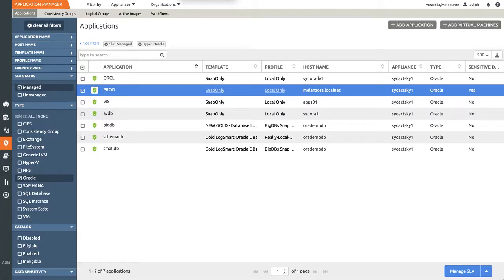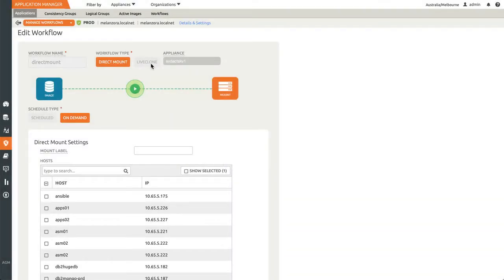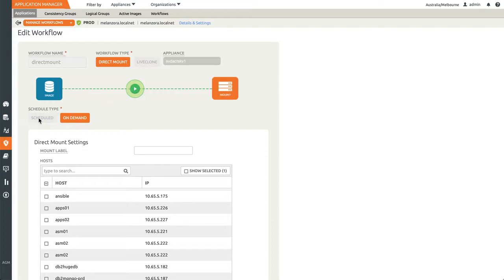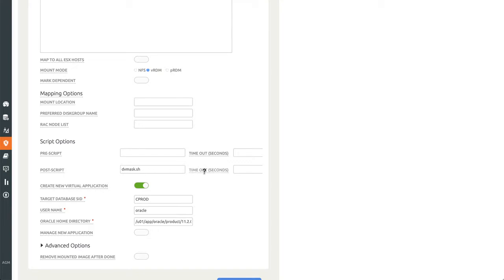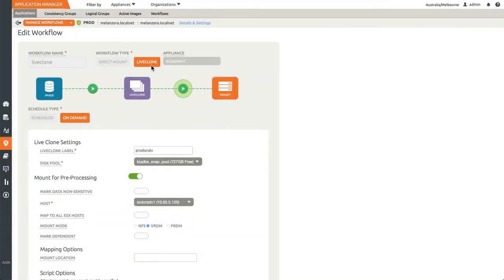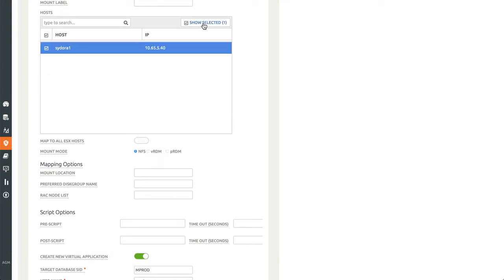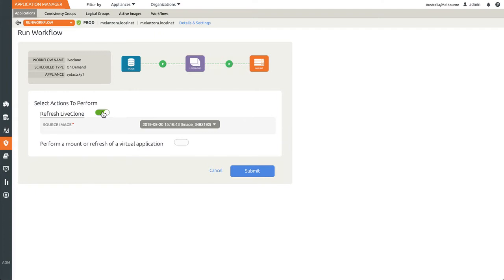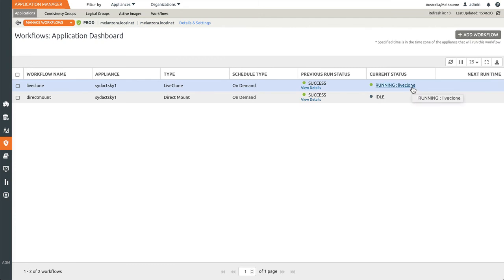Actifio and Oracle workflow using masking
Introduction to Data Masking using Actifio and DataVeil software.  This is part 3 of a series.

Note this video uses an older version of both AGM and the setup script (which has since been simplified).